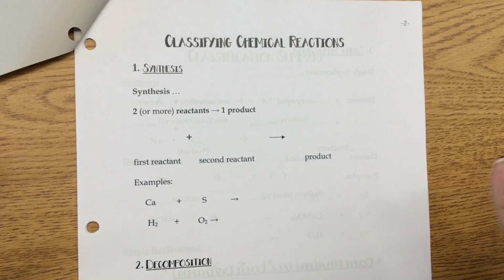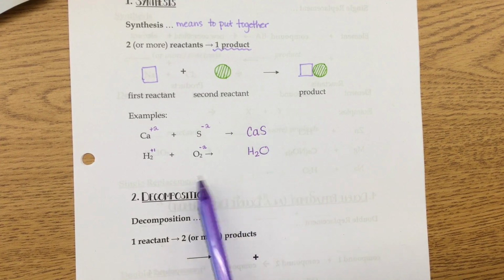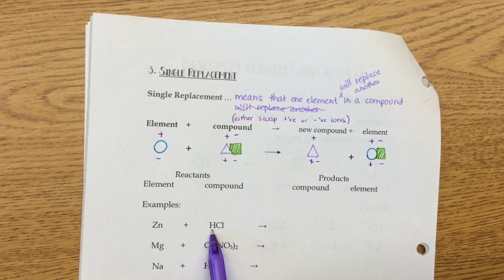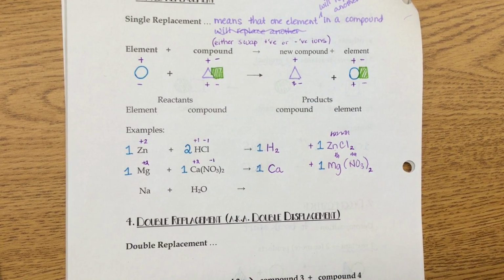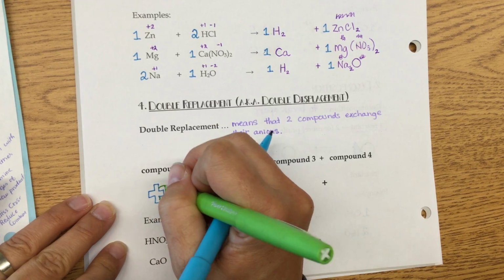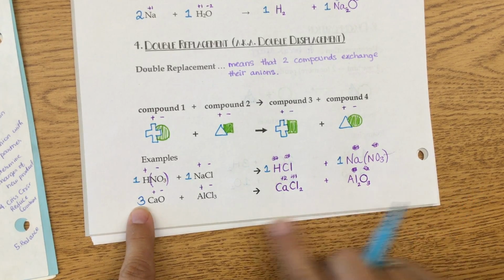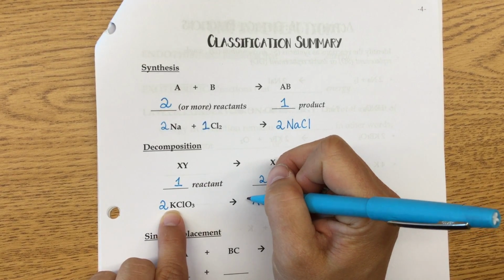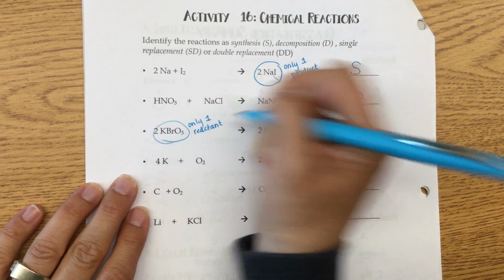Chemistry Video 11